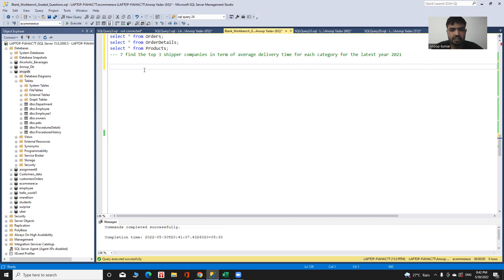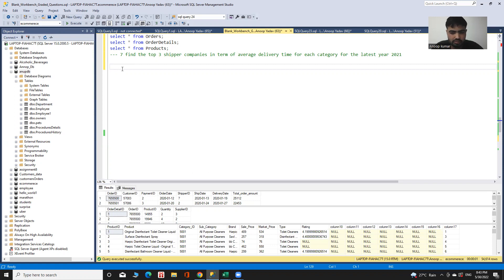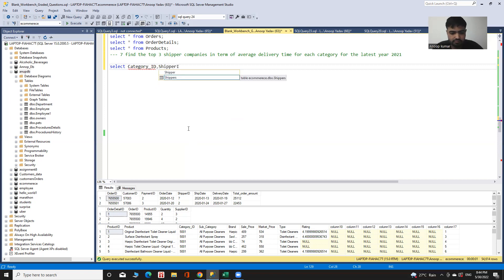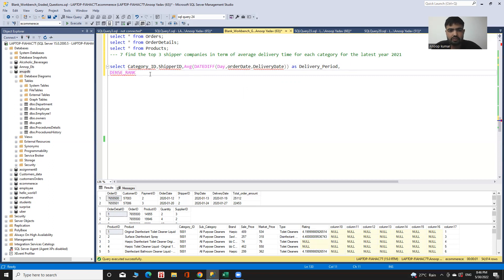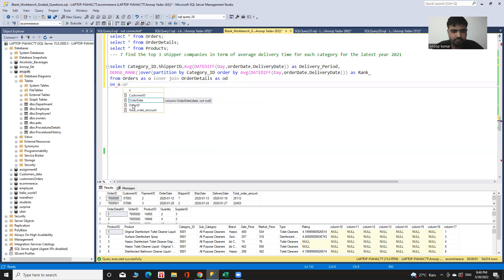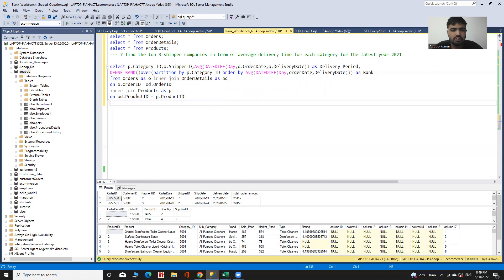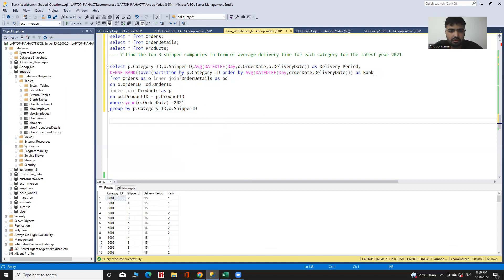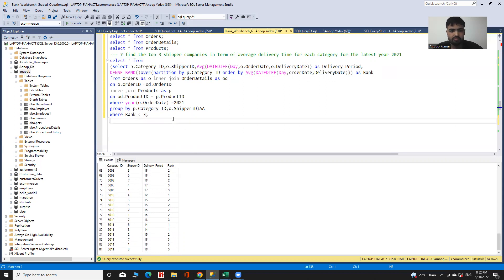SQL window functions with joins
Find the top 3 shipper companies in terms of the average delivery time for each category for the latest the year 2021